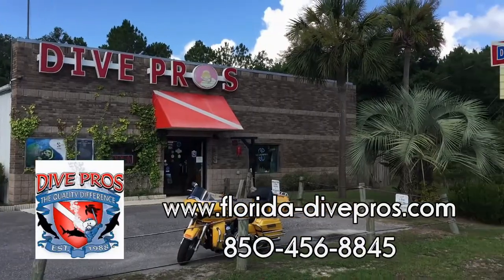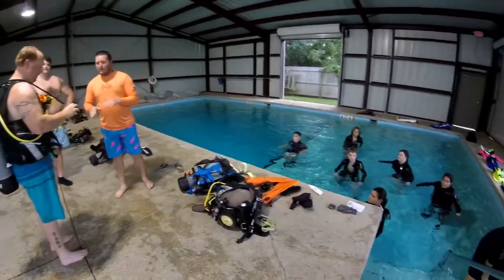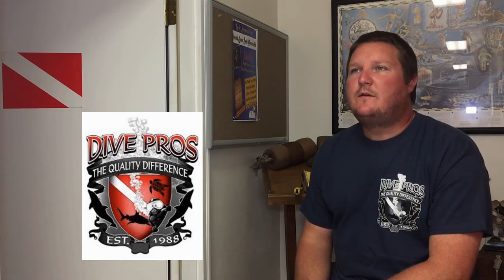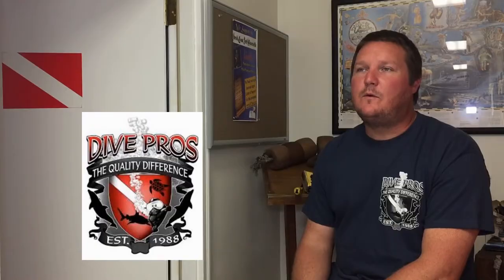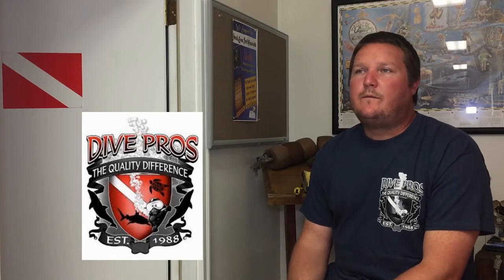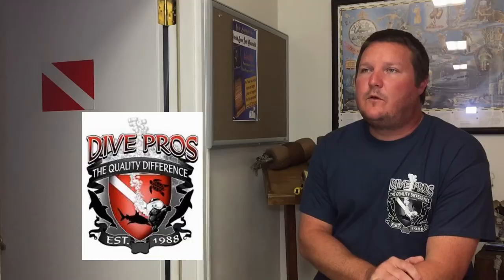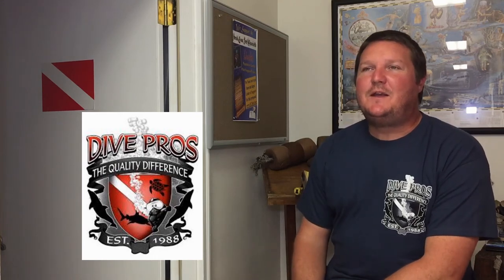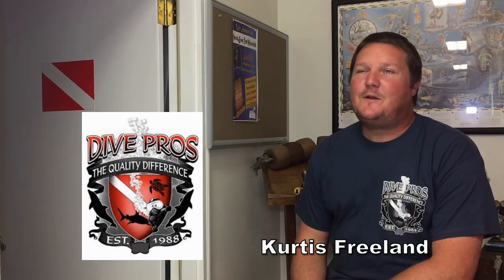HOW to GET a SCUBA DIVING certification!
Ever wondered what it takes to become a certified scuba diver? Join a few of us from Beachbilly Lifestyle as we complete our certification and enjoy the underwater scenery.